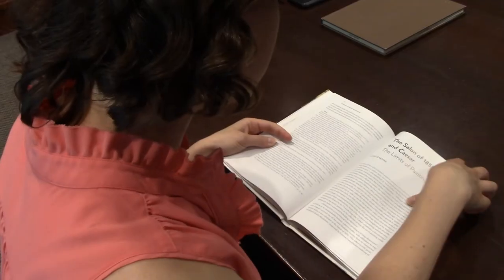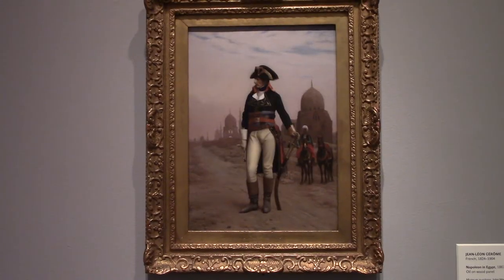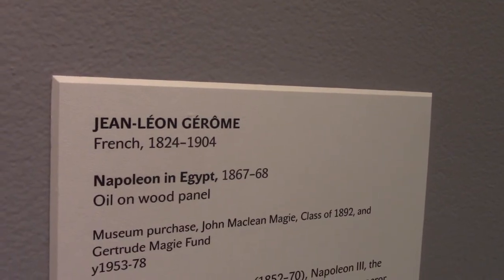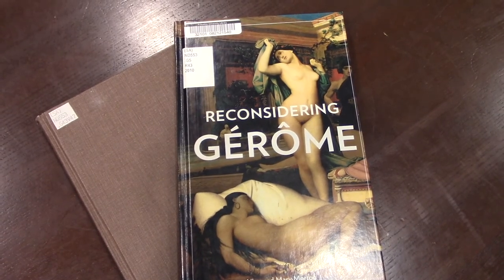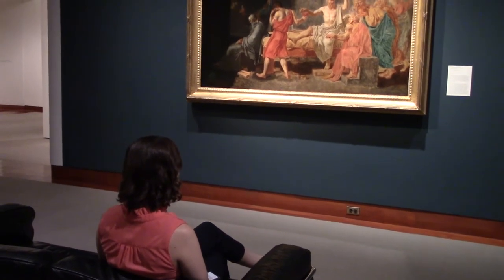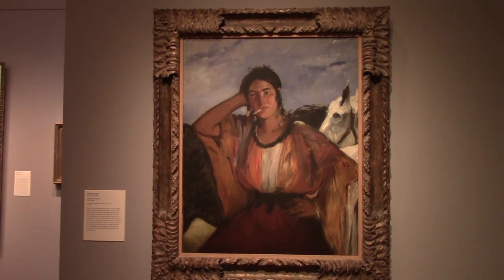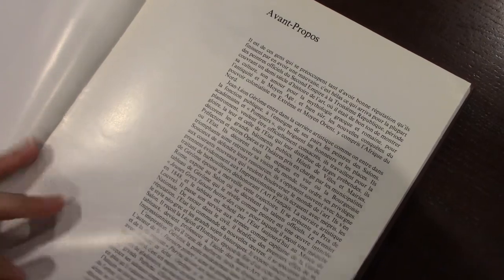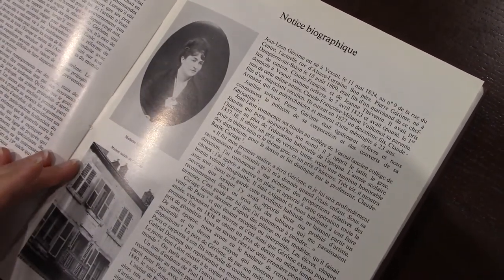InternsAtWork: Brigid Boyle, European Painting and Sculpture Intern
Second year doctoral student at Rutgers University, Brigid Boyle talks about what it's like to intern at the Princeton University Art Museum in the European Painting and Sculpture Department.